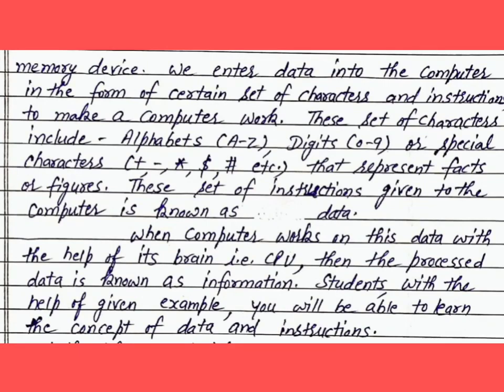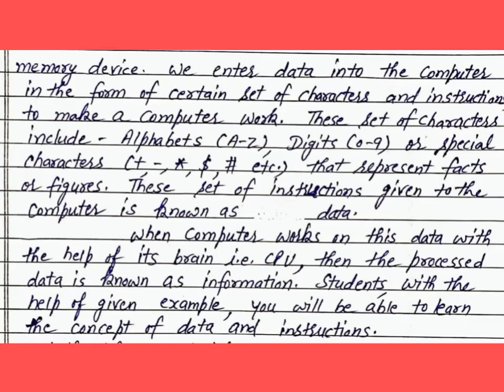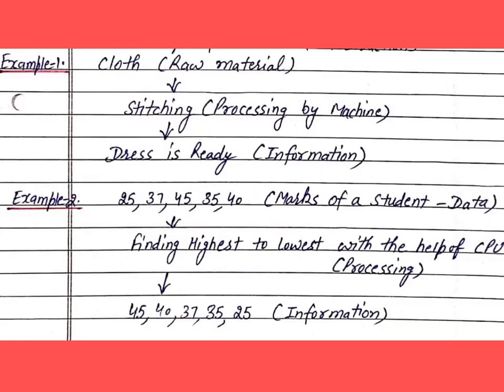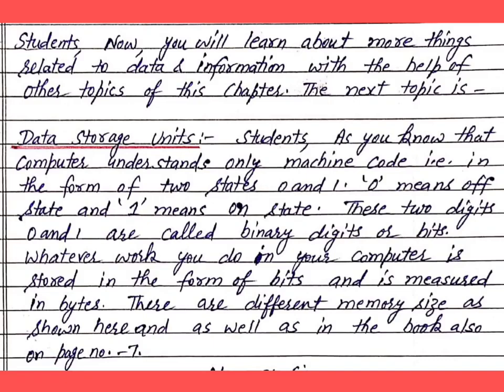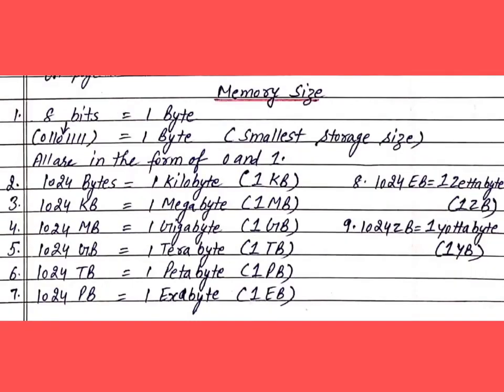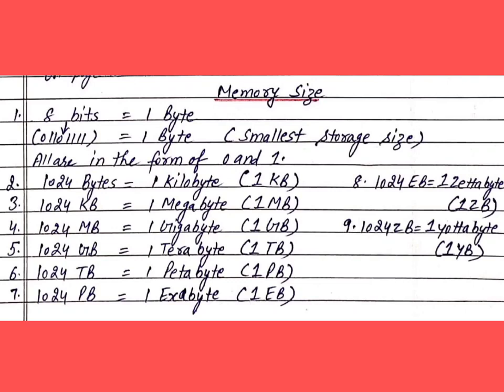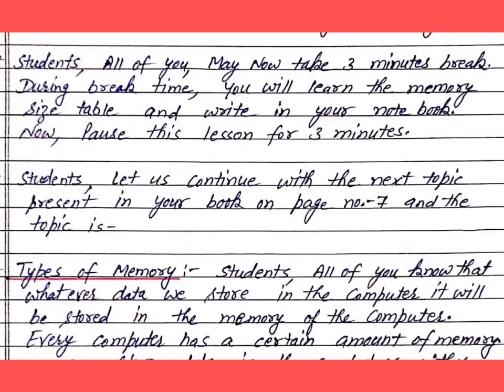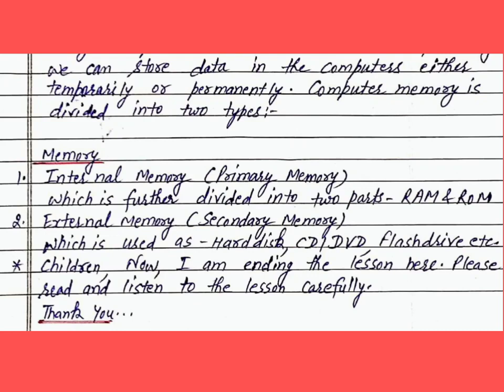Data and Information, Computer, Class 4